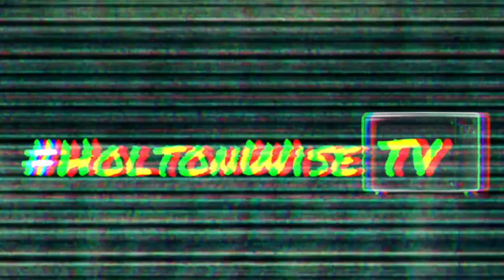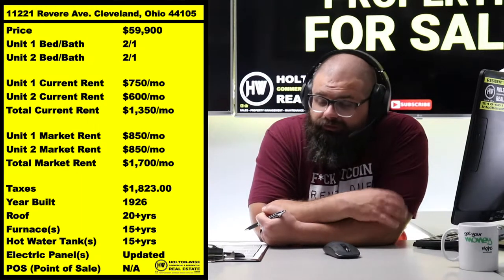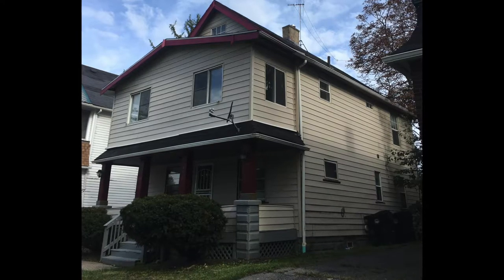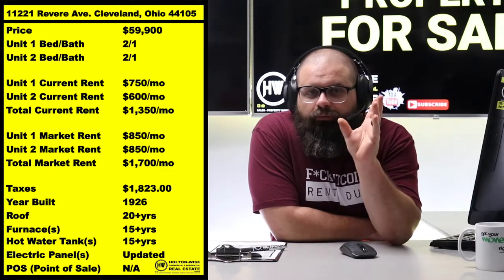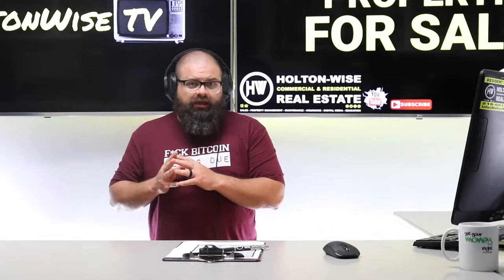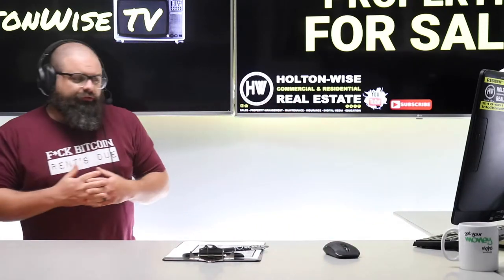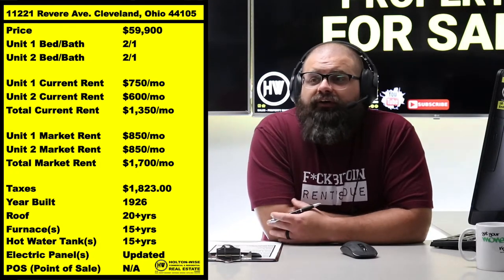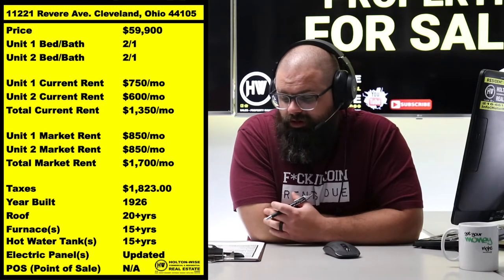Is the Cleveland Rental Market WRONG for you? | Investment Properties For Sale - 11221 Revere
Out of state real estate investing in the Cleveland housing market is very popular these days. The Cleveland real estate market has some of the most affordable real estate investments in the USA. Long distance real estate investors are buying up Cleveland rental properties at a fever pitch. The thing is, not all of these Cleveland real estate deals are out of state cash flow machines. In fact, some of these Cleveland rental homes can spell disaster for rookie real estate investors who don't understand the Cleveland, Ohio housing market. That's where HoltonWise comes in. HoltonWise is a full service turnkey investing operation in Cleveland that can act as the Cleveland boots on the ground for out of state turnkey investors looking for a profitable way to make money buying Cleveland, Ohio real estate. Not only will HoltonWise be able to handle Cleveland property management, Cleveland house renovation, Cleveland tenant screening, Cleveland evictions, Cleveland landscaping, Cleveland property maintenance, Cleveland landlord insurance and much more, but HoltonWise will make sure long distance rental property investors get set up with Cleveland homes that make sense for them and their specific business model and real estate experience level. In this episode of The Investment Properties For Sale Show the HoltonWise team is presenting a very affordable duplex in Cleveland. Thing is, this Cleveland duplex won't be right for every real estate investor. In fact, HoltonWise CEO James Wise thinks a lot of turnkey investing newbies would have a tough time earning a return on their investment by buying this Cleveland multi family property. Is this Cleveland deal right for you? Tune in to HoltonWiseTV for all things Cleveland real estate. HoltonWise is getting started in Cleveland real estate investing made easy.

📺 HELPFUL RESOURCES
Holton-Wise FAQ